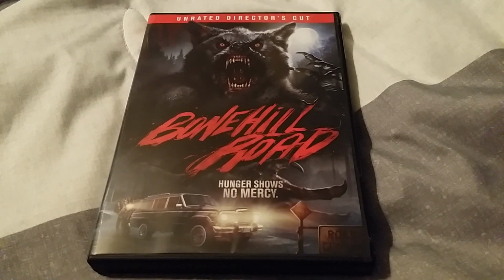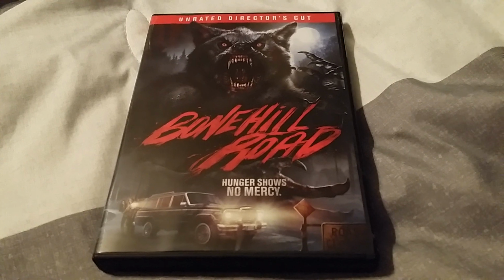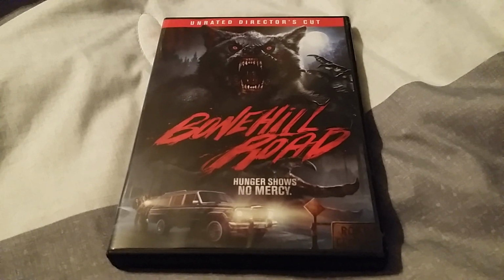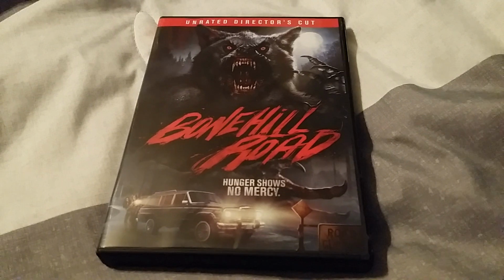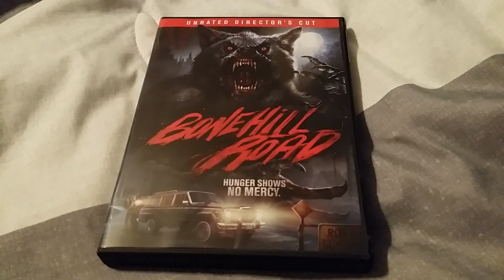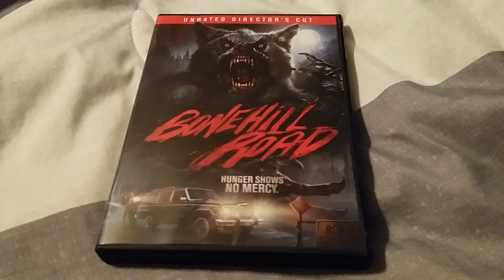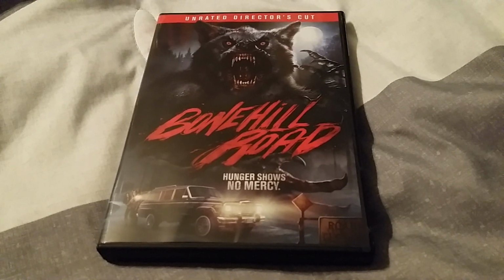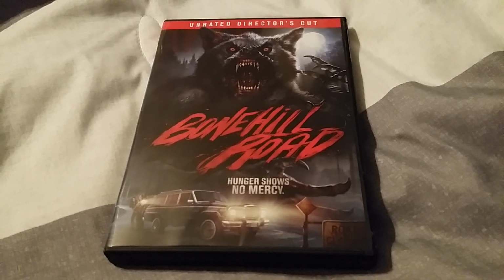BONEHILL ROAD movie review: THE HORROR SECTION COLLECTION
Check out wild eye releasing YouTube channel and website

If you're on Facebook please like my page THE HORROR SECTION and join my group THE HORROR SECTION COLLECTION  you can also message me to if you want to talk movies